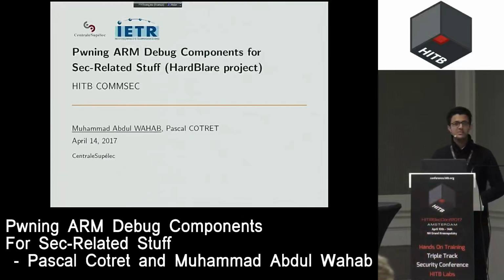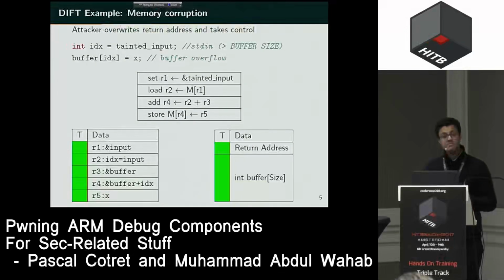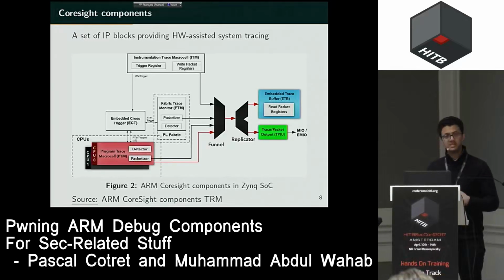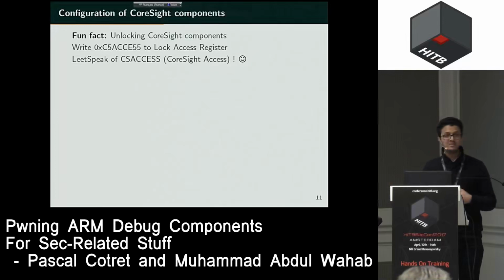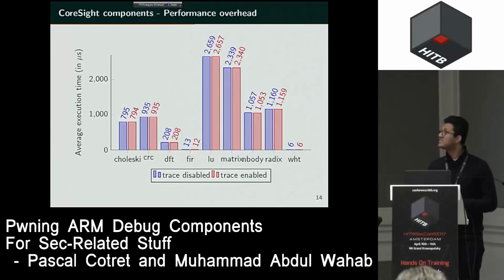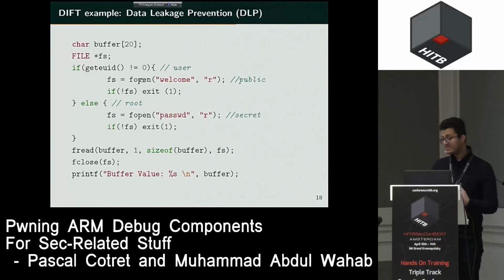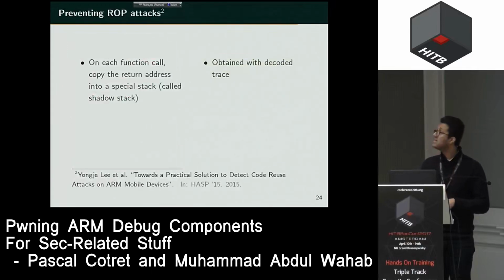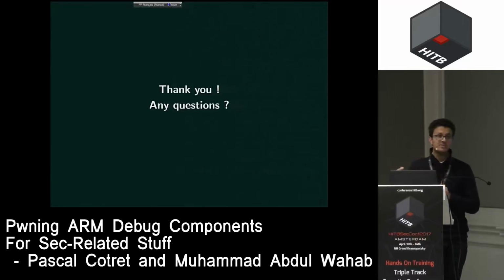COMMSEC Pwning ARM Debug Components Muhammad Abdul Wahab 2